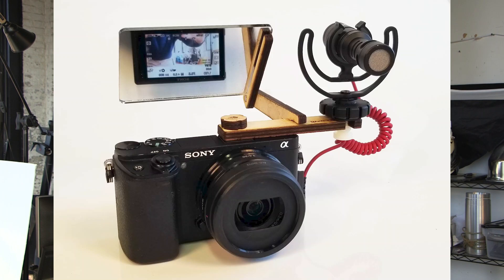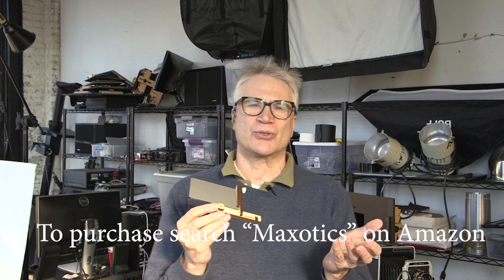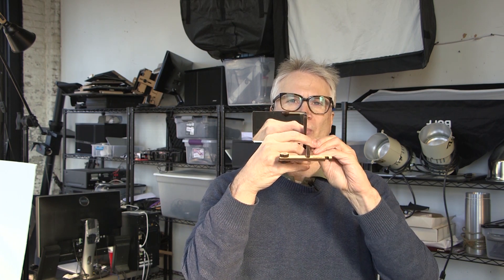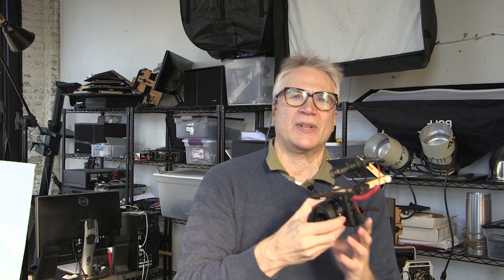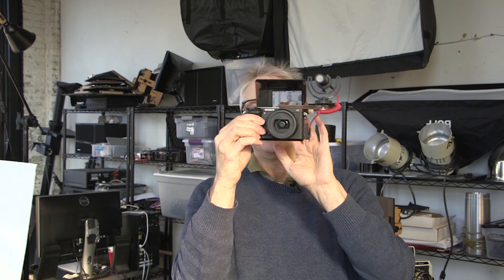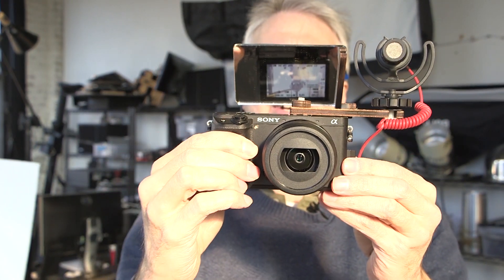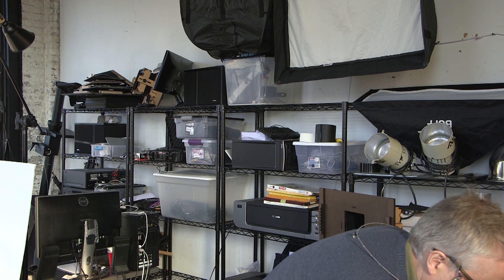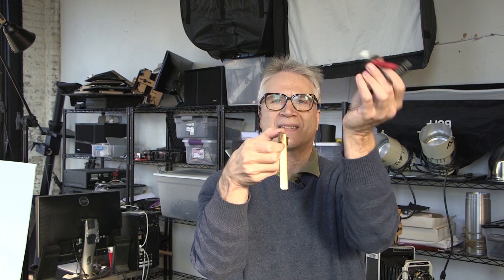NEW Vlogging Camera Selfie Monitor for Sony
UPDATE: Someone has manufactured a similar design.  I don't know him, but it looks good.

If you can't get them from him, let me know, and I'll see what I have left.

Vlogging mirror for all Sony and Fuji tilt-screen or flip-out screen cameras.  A6000, A6300, A6500, A7III, A7R, A7S, etc.